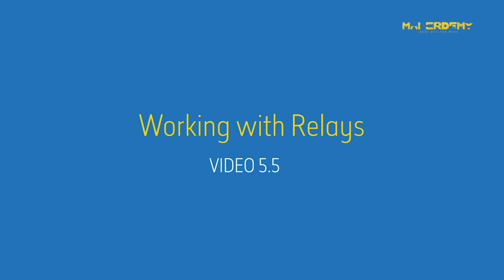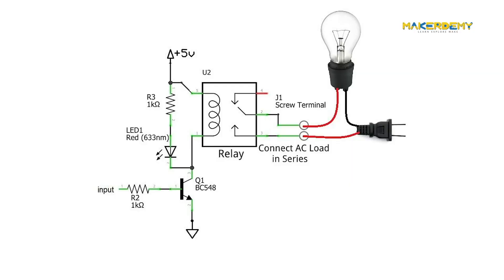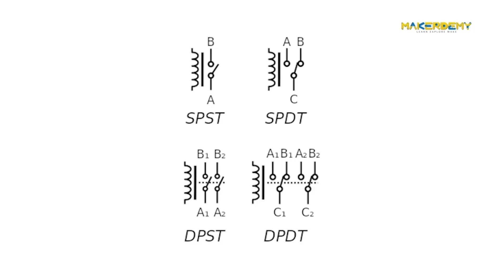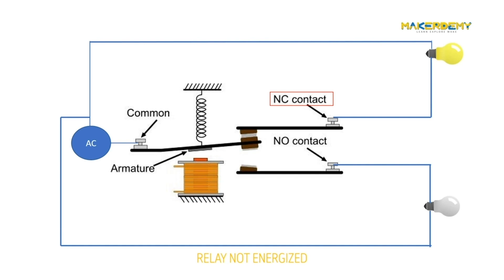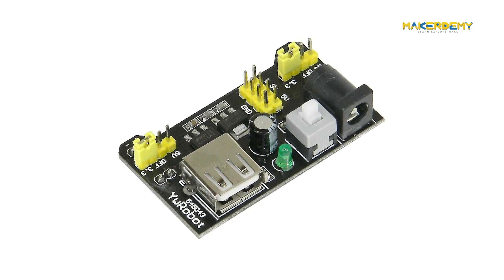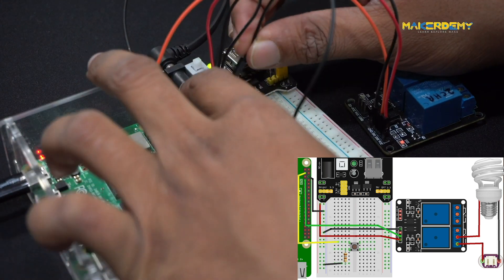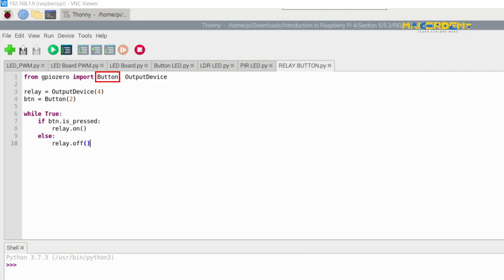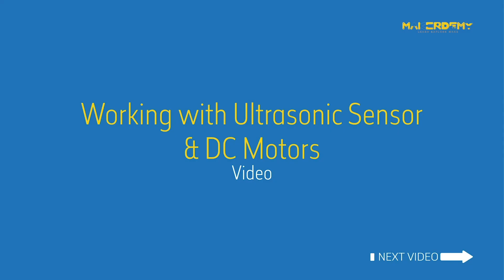Working with Relays | Raspberry Pi 4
Working with Relays

In this video, we will learn the basics of relays, its applications, its working principle, and later we will learn how to interface the Relay to your Raspberry Pi, and finally, we will do an activity with all the things we have learned so far in this section.

A relay is an electromechanical device that is similar to a switch. Many relays use an electromagnet to operate a switch mechanically, but other operating principles are also used, such as solid-state relays. You might be wondering, why to use a relay when all it does is the same function as a switch.

The main operation of a relay comes in places where only a low-power signal can be used to control a circuit. The relays are thus used for high current applications to isolate the low power control circuit form the high power driver circuits. Thus, knowing about it is vital if you want to do industrial or home automation.

So, let's see how a relay works.

The diagram shows an inner section diagram of a relay. An iron core is surrounded by a control coil. When the current starts flowing through the control coil, the electromagnet starts energizing and thus intensifies the magnetic field. Thus, the upper contact arm starts to be attracted to the lower fixed arm and thus closes the contacts completing the circuit. On the other hand, if the relay was already de-energized when the contacts were closed, then the contacts move in the opposite direction and make an open circuit. As soon as the coil current is off, the movable armature will be returned by the force of the spring.

Relays have the exact working of a switch. So, the same concept is also applied. A relay is said to switch one or more poles. Each pole has contacts that can be thrown in mainly two ways. They are

Normally Open Contact, also known as NO contact. This is also called a make contact. It closes the circuit when the relay is activated. It disconnects the circuit when the relay is inactive.

Normally Closed Contact also known as NC contact. This is also known as break contact. This is the opposite of NO contact. When the relay is activated, the circuit disconnects. When the relay is deactivated, the circuit connects.

Along with the NC and NO contacts of a relay, we also have a common contact called COM.

You can see a two-channel relay module here. The two-channel relay module is just a circuit in which two separate relays are provided. This allows controlling two devices at a time. Thus, the more the number of channels, the more the number of devices we can connect.

Now let’s interface the Pi 4 with the 2 channel relay. The 2 channel relay has 4 pins to interface with raspberry pi. VCC,  Ground, IN1, and IN2. The relay module needs 5 Volts input at the VCC pin and more than 30 mA of current to work. This is why we need an external power supply to provide the obvious deficit in the current. Here we are going to use a popular external power supply board called the MB102 Breadboard Power Supply. To know more about this power supply and why we used it, please check out the links in the resources section. If you want to work with Relays without using the external power supply, you need to buy a 3.3 V Relay or a Solid State Relay.

Connect the 5 Volt pin of the Power supply to the VCC pin of the relay module. Then Connect the GND pin of the Power supply to the GND pin of the Raspberry Pi 4. Now we will connect a jumper wire from another GND pin of the power supply to another GND pin of the Raspberry Pi. So, now the Pi, the relay module, and the power supply all share the same ground pin. Finally interface a Push button across the GPIO pin 2, which will be used to control the relay. Now let’s connect some high-power devices across the relay output. We are connecting a CFL across the NC and COM port as shown in this circuit diagram.

Summary
In this video, we have covered the following
● Basics Of Relay
● Applications of Relays
● Working Principle of a Relay
● Interfacing & Working with a Relay using Raspberry Pi